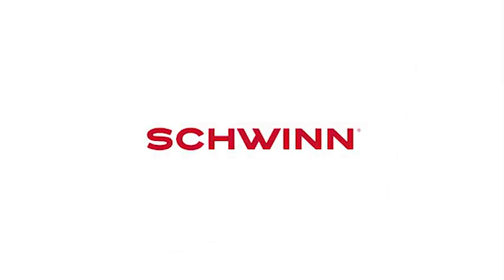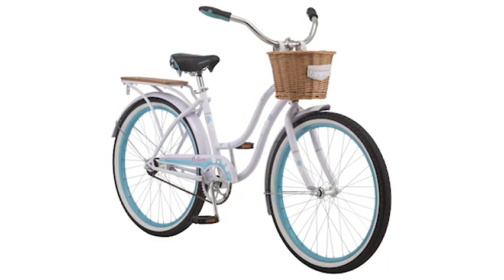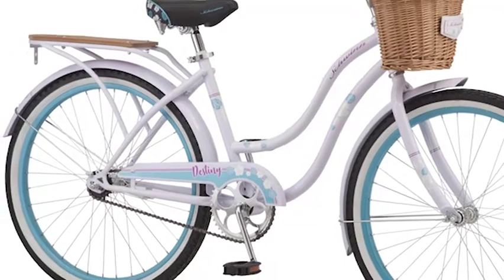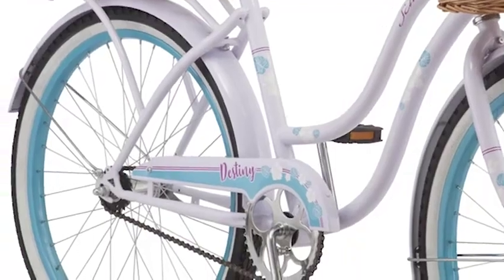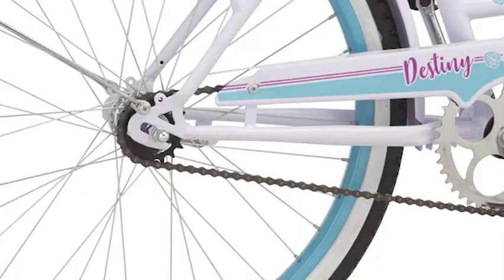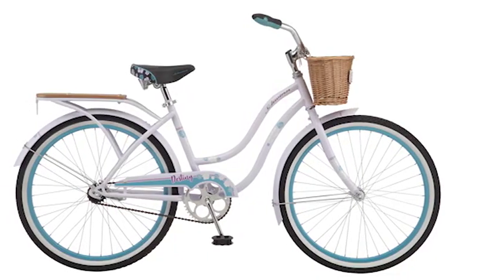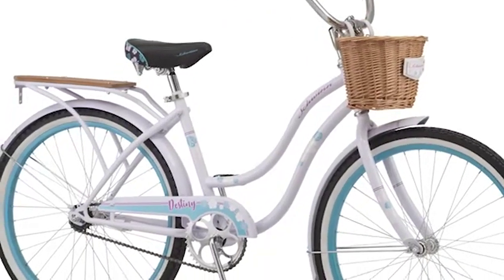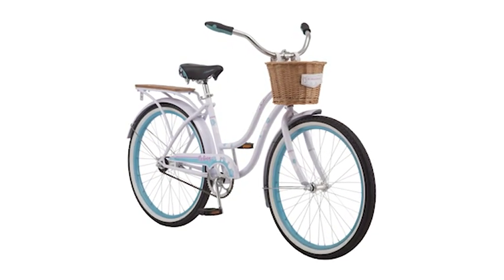Frost Electric Bike for Adults/Teens 13+ | UL2849 Safe Folding Ebike 350W Brushless Motor | 14-inch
Bike Type Folding Bike, Electric Bike
Age Range (Description) Adult
Brand GYROCOPTERS
Number of Speeds 3
Color Frost white
Wheel Size 14 Inches
Frame Material Alloy Steel
Suspension Type Dual
Special Feature Taillight, Dual Suspension, Foldable, Headlight, Adjustable Seat
Included Components Kickstand, Ebike Charger, Bell
Strong Built and Compact: Built with metal frame, this compact bike is easy to maneuver and fun to ride. An electric bike you can fold! Whether it’s storing your Gyrocopters Frost under your work desk or a closet in your home. it’s simple with Frost's easy folding mechanism.
Power and Speed: 350W highspeed motor offers the highest speed of up to 25 km/h. With 3-speed mode, you can choose to ride your Frost e-bike at a speed ranging from up to 15km/h, 20 km/h and 25 km/h. A rechargeable Lithium-ion battery provides a range up to 60 km when riders use pedal assist. Frost Electric Bike is all set to make your daily commute faster and more cost-effective.
Shock Absorber and Cruise Control: Gyrocopters Frost Electric Bike has a dual shock absorber that seamlessly absorbs bumps on the road. Additionally, it provides the convenience of cruise control for an effortless biking experience.
Comfort at its best: The handlebar placement fits well, as one can swiftly illuminate the headlight and rear lights. The adjustable seat and speed sensor allow riders to enjoy Gyrocopters Frost Electric Bike comfortably.
We take care of Safety: Gyrocopters Frost Electric Bike offers smooth acceleration with super responsive rear dual disk brakes, speed sensor, and UL2879 approved.
Know your battery status: Gyrocopters Frost compact e-bike takes up to 3 - 4 hours to charge and comes with a battery display.